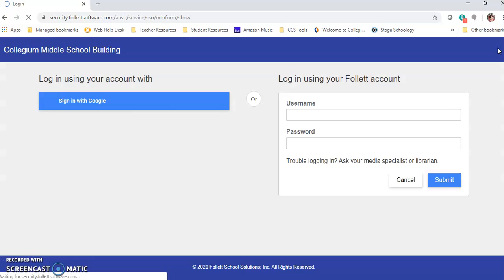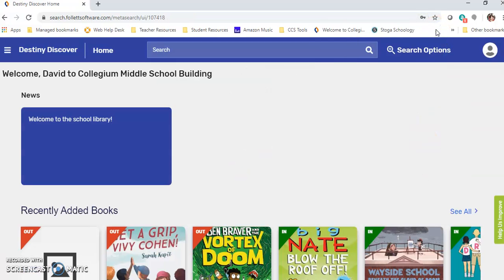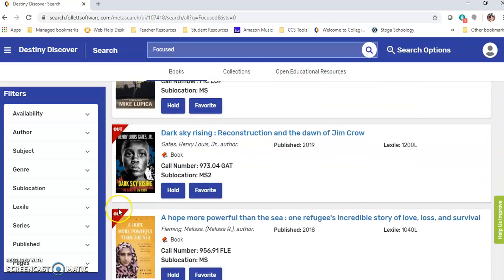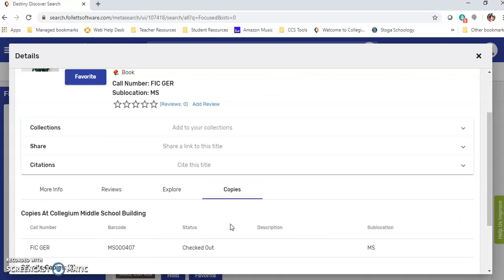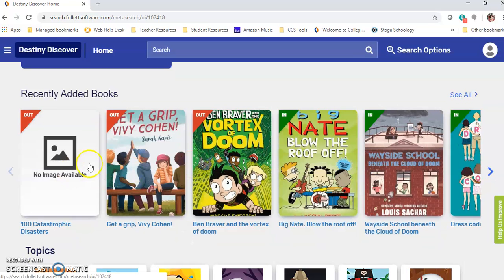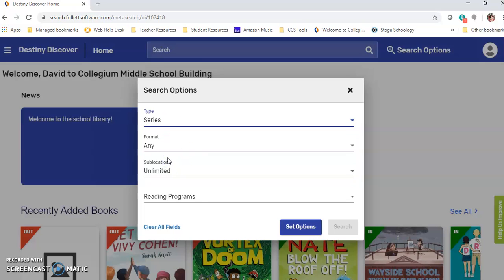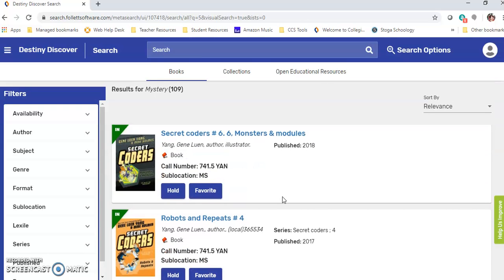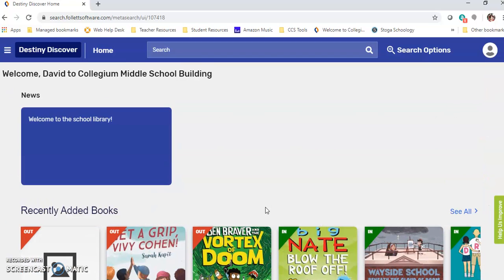Library Catalog Tutorial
Visit the catalog here!